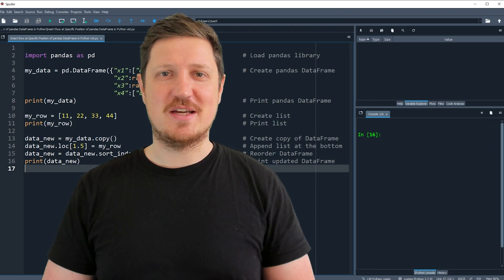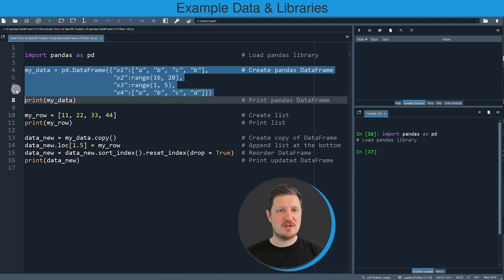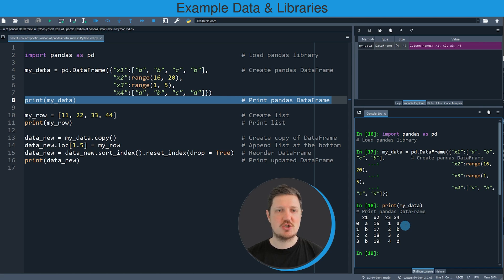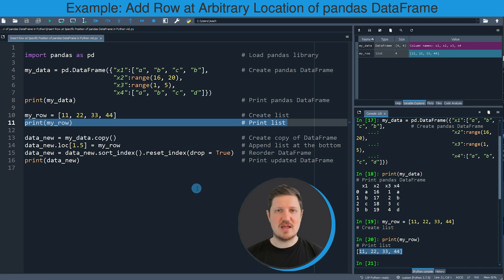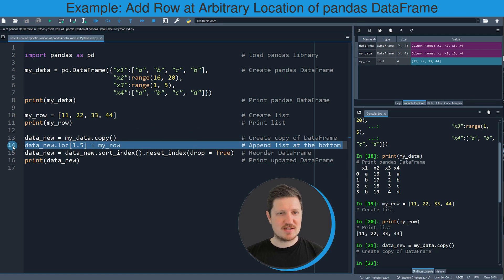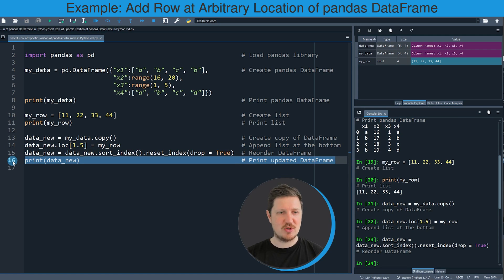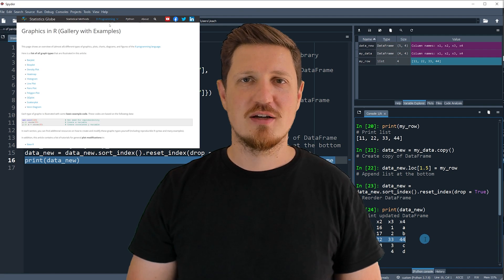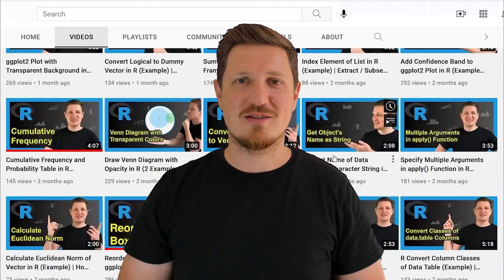Insert Row at Specific Position of pandas DataFrame in Python (Example) | Add & Append New Data Line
How to insert a new row at an arbitrary position of a pandas DataFrame in the Python programming language. More details
Python code of this video:

my_data = pd.DataFrame({"x1":["a", "b", "c", "b"],         # Create pandas DataFrame
                        "x2":range(16, 20),
                        "x3":range(1, 5),
                        "x4":["a", "b", "c", "d"]})
print(my_data)                                             # Print pandas DataFrame

my_row = [11, 22, 33, 44]                                  # Create list
print(my_row)                                              # Print list

data_new = my_data.copy()                                  # Create copy of DataFrame
data_new.loc[1.5] = my_row                                 # Append list at the bottom
data_new = data_new.sort_index().reset_index(drop = True)  # Reorder DataFrame
print(data_new)                                            # Print updated DataFrame